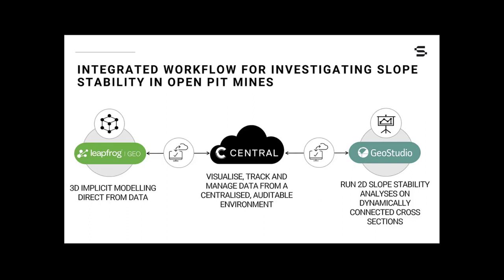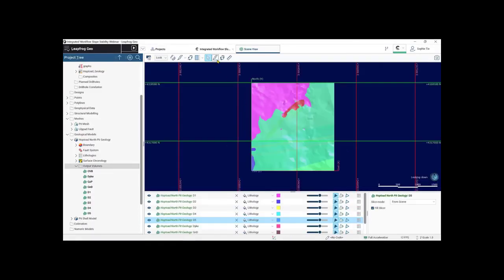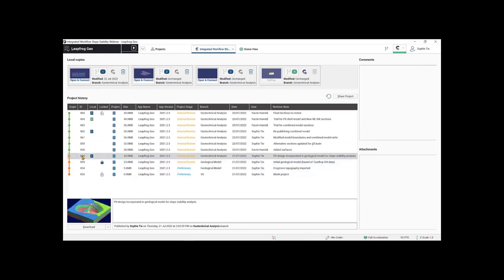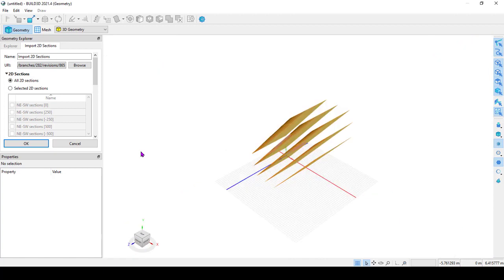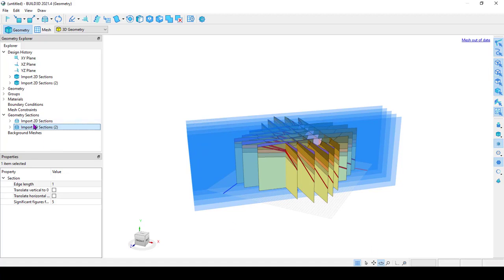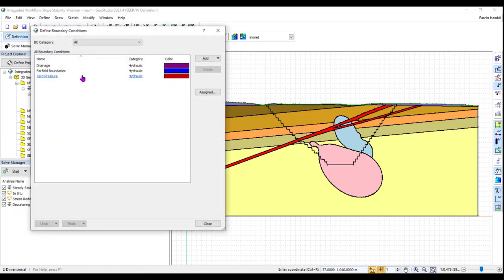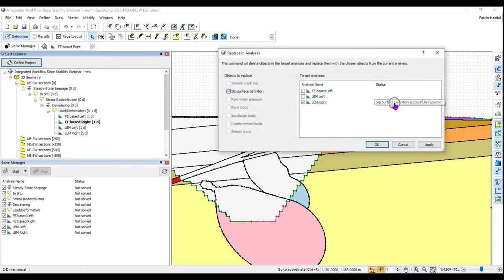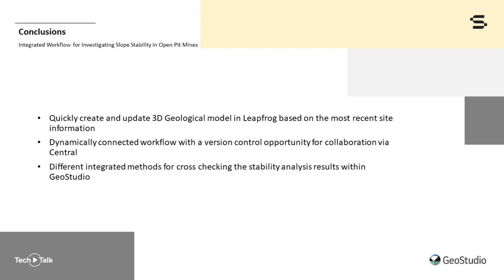Geostudio- Integrated workflow for investigating slope stability in open pit mines